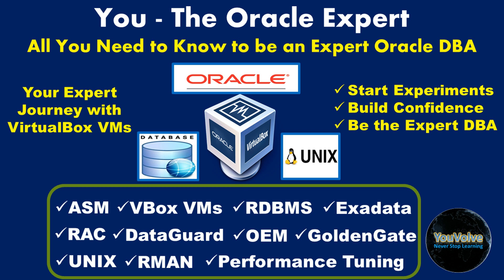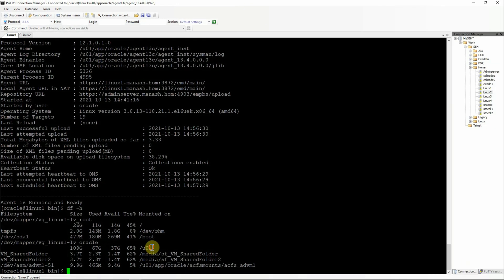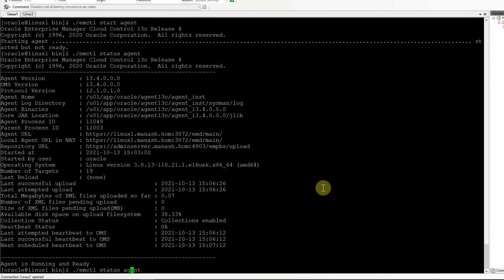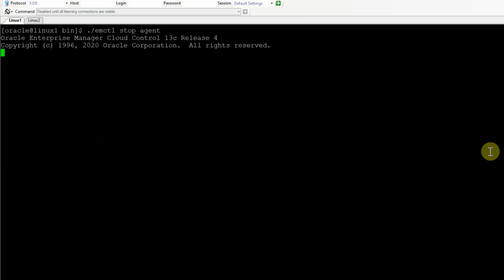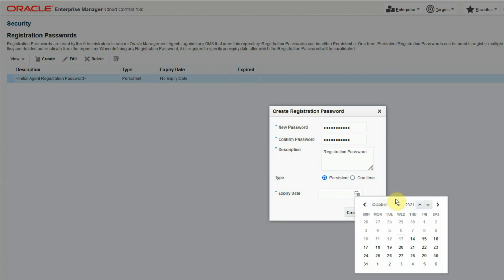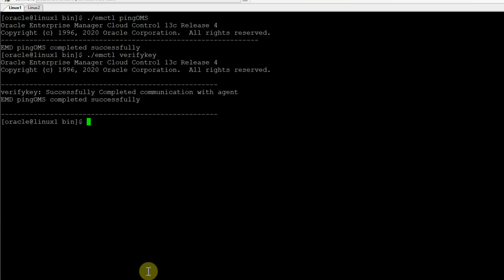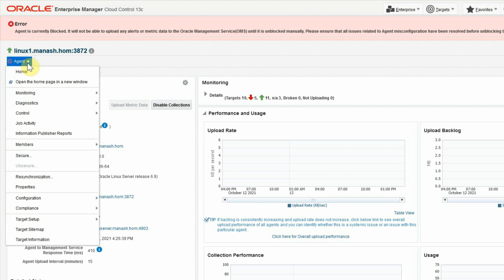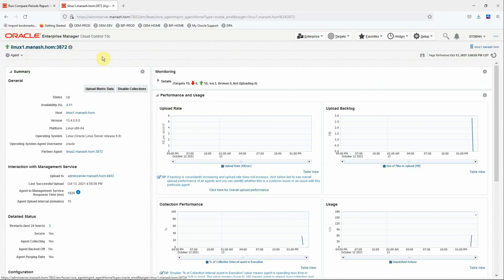How to Troubleshoot OEM 13c agent unreachable issue - Reestablish Agent Communication to the OMS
In this tutorial I am demonstrating how to fix an OEM 13c agent with broken communication to the OMS. Sometimes we encounter this issue when we see that the agent communication to the OMS is broken, the agent is out of sync or its not able to upload data to the oms. when you login to the agent server, you will see the agent is up and running but in the OEM console you will see the agent is unreachable.

A couple of situations that lead to this issue are:
 -when the file system where the agent is installed is 100% full for a long time and agent is not able to gather or upload new information to the oms
 -when there is a network issue and agent is not able to upload new information to the oms
 -a server level blackout did not end gracefully etc

Even if you resolve the underlying issue that has caused these situations, you will see that the agent sometimes is not able to establish the communication with OMS. I am giving 3 different options to resolve this agent issue:

Solution-1
most of the time this solution works:

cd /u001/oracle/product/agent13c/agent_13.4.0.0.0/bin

./emctl stop agent
./emctl clearstate agent
./emctl start agent
./emctl upload agent

Solution-2
if the solution-1 does not work then go ahead with this solution

./emctl stop agent
./emctl clearstate agent
./emctl secure agent [agent registration password]
if you forgot the registration password, you can always create a new one-time or persistent password by going to setup - security - registration passwords

./emctl start agent
./emctl upload agent
./emctl pingoms
./emctl verifykey
./emctl status agent

Solution-3
if the solution-1 and 2 did not work then go ahead with this solution.
Go to setup - manage cloud control - agents
select the agent and block it with a reason like "Temporary"
then go to the agent home page - Agent - Resynchronization

So before you take a more drastic measure like reinstalling an agent, this is how you can re-establish the agent to oms communication and bring the agent online or in-sync with OMS.